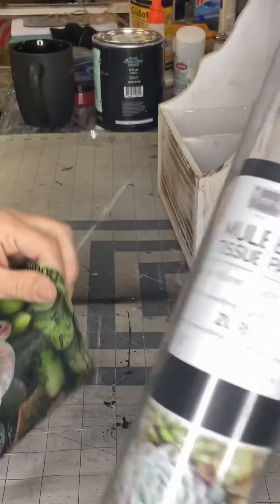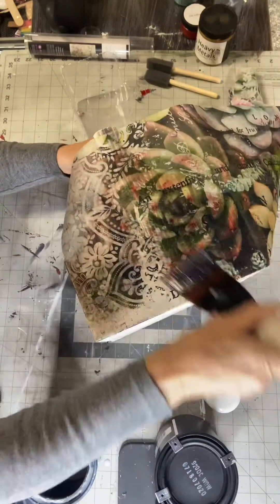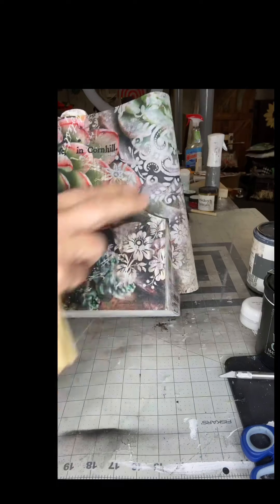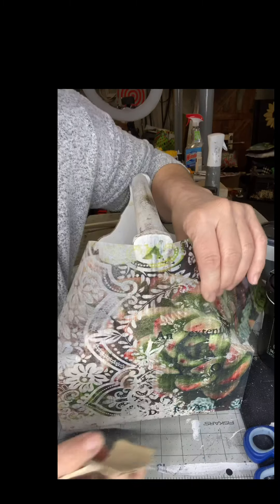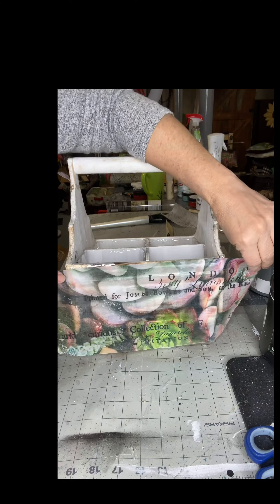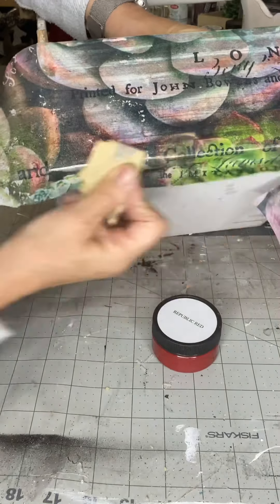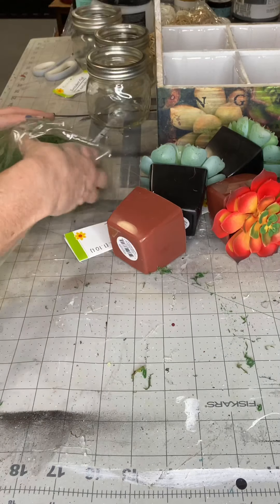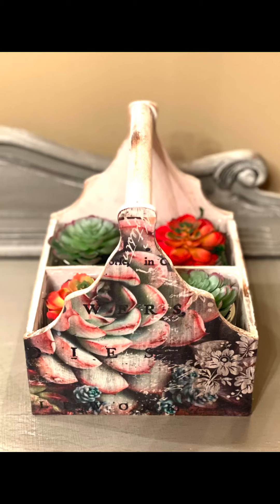DIY Redesign By Prima Zuri Decoupaged Tissue Paper and Succulent Caddy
Decoupage Tissue Paper using Wise owl One hour Enamel, Zuri Tissue Paper by Redesign by Prima , found at Chalk it up Fancy